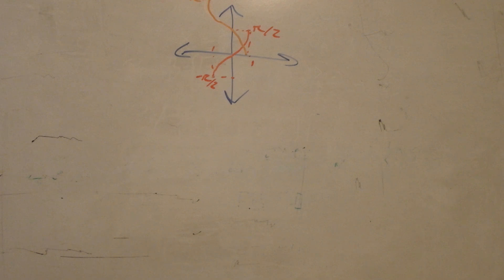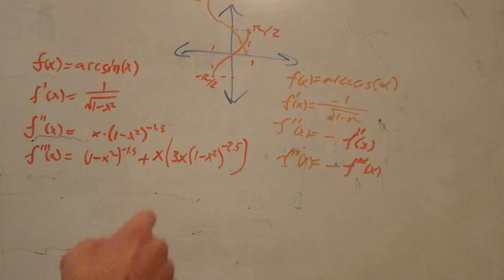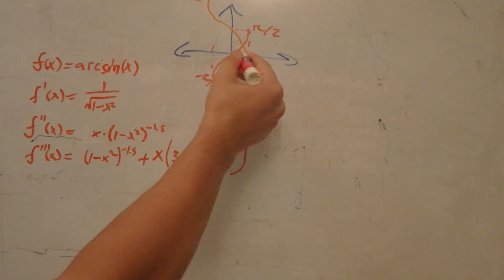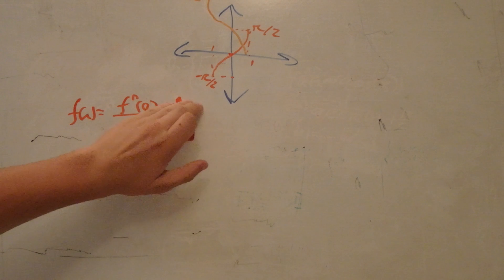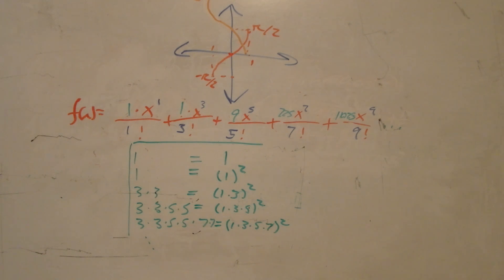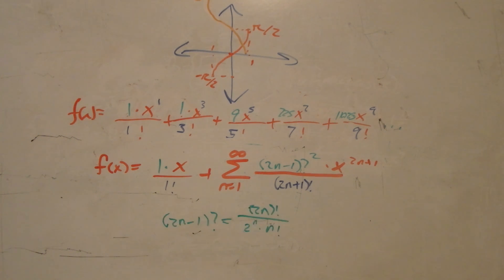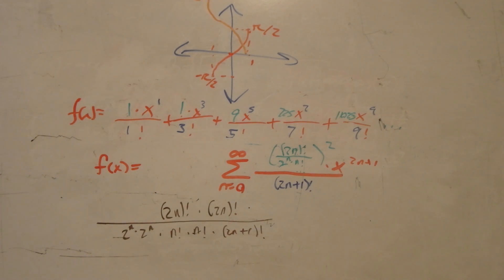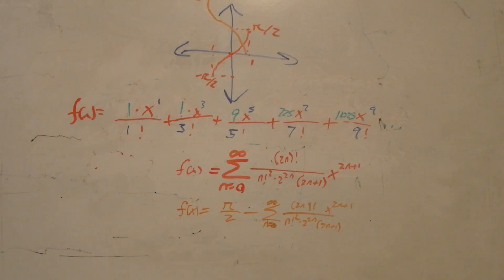Arcsin Taylor Series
This is the last video in my Taylor Series series. We've gone over the area between the unit circle and y=1 and the series for square root. Lastly, we are hitting arctrig because here it all comes together. From this, can play around with series which is what will be coming next!